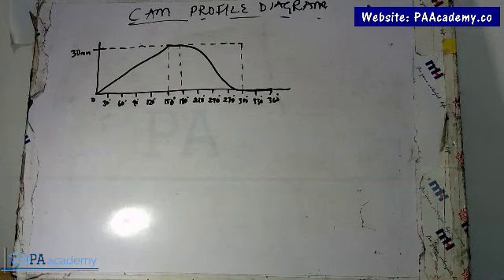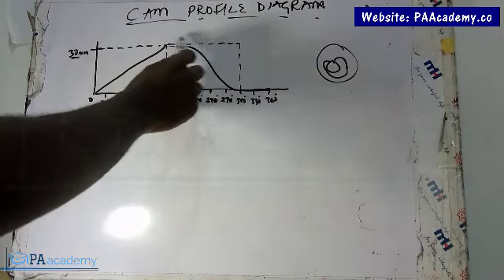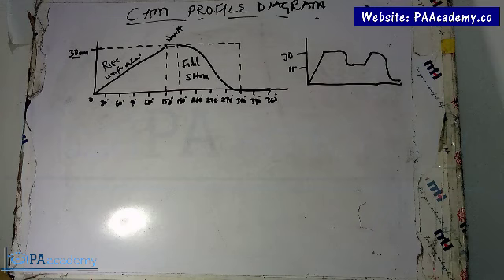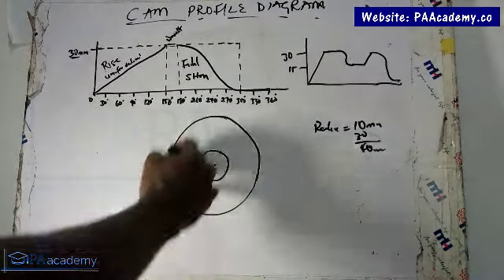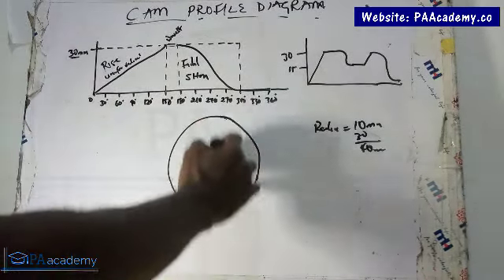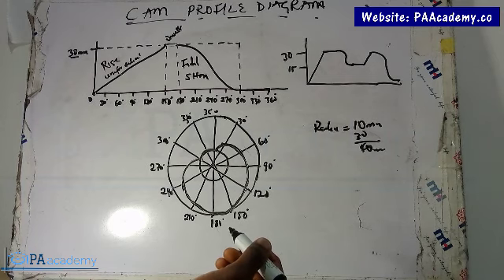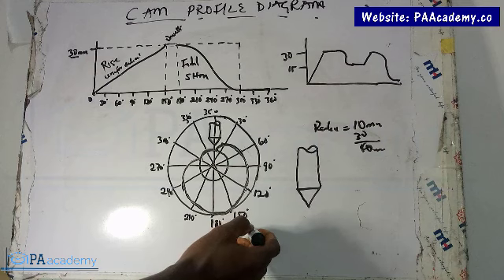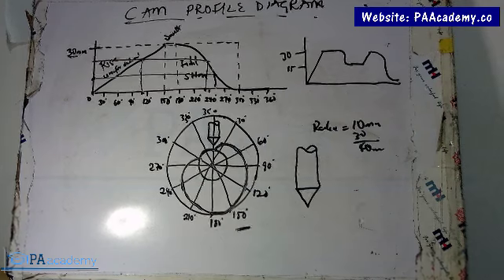How to Draw Cam Profile Diagram. Cam Mechanism Engineering Drawing PT 2. Cam and Follower Drawing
In this video, I teach you all you need to know about How to Draw Cam Profile Diagram

Thanks
PA Academy